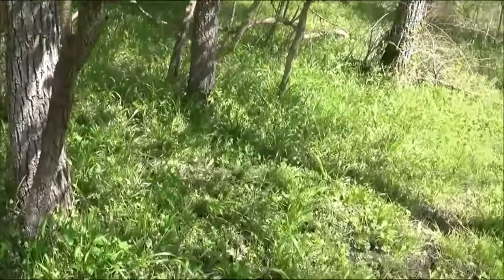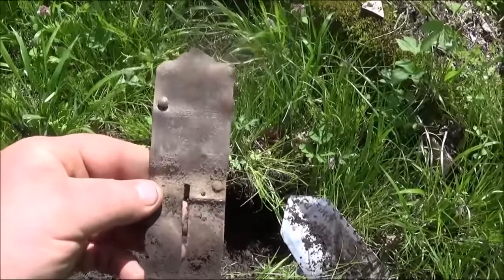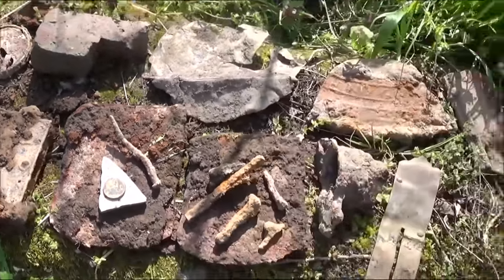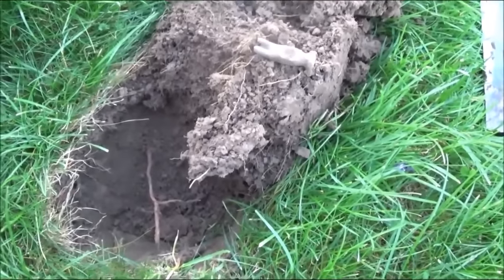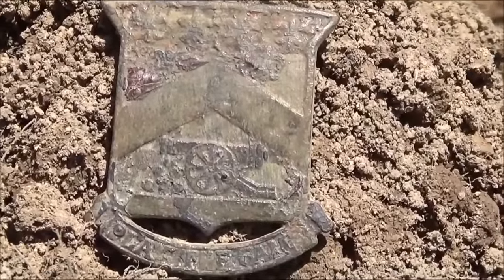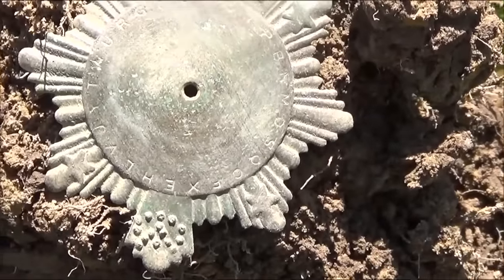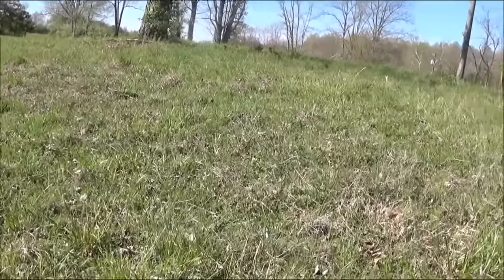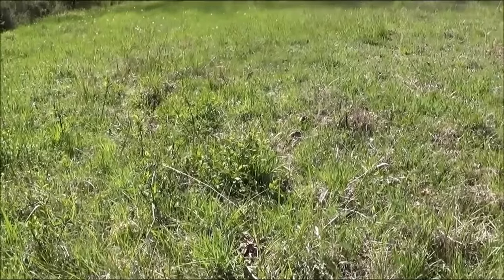BIG SILVER!!! LC! COOL MILITARY BADGE, DECODER BADGE, RELICS, METAL DETECTING 2016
Hey everyone! Had a great weekend of hunting. Scouted for a house site on one permission and landed 2 more permissions that turned up some great coins "bucket list silver" and relics! Beautiful weather here for hunting. Always appreciated!!  Jerimy